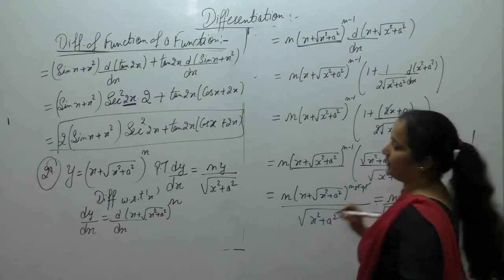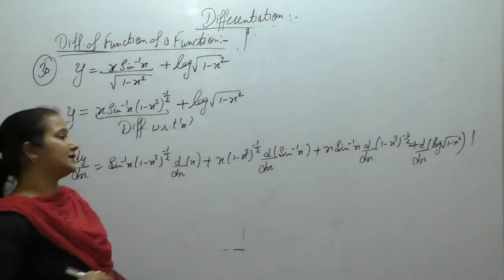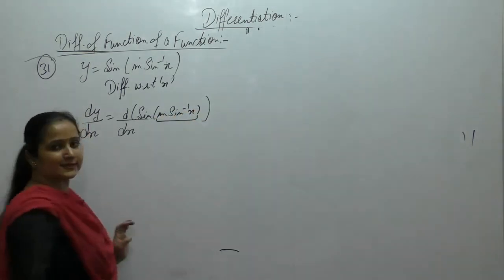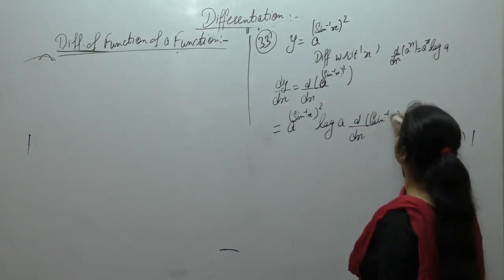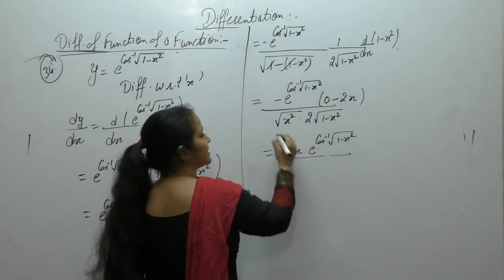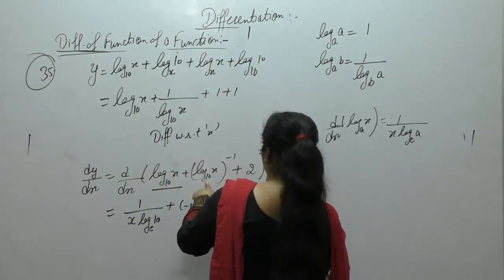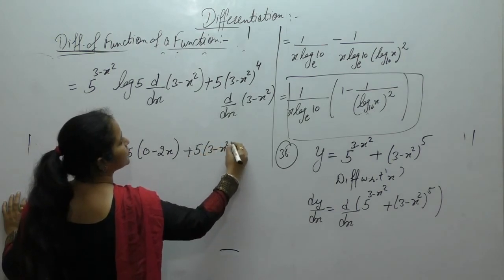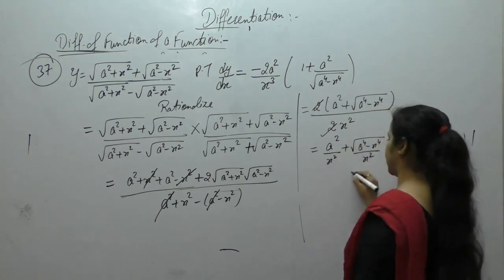Class 12 Maths - Introduction to Differentiation Of Function Of Function Part- 4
This Video Contains Questions Related To Differentiation Of Function Of Function . Of R.D.Sharma